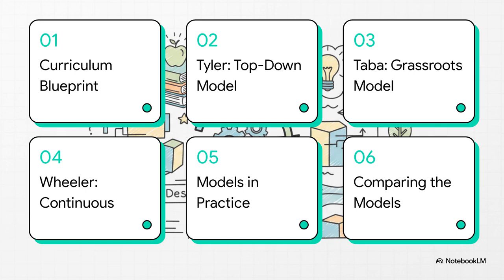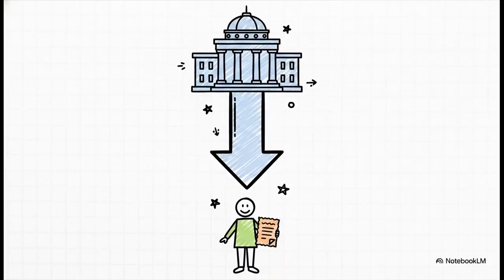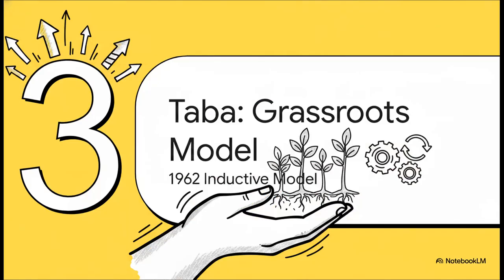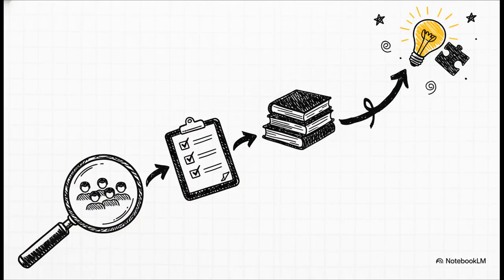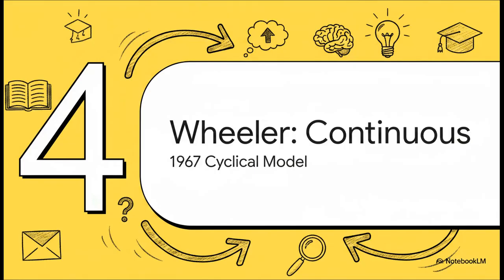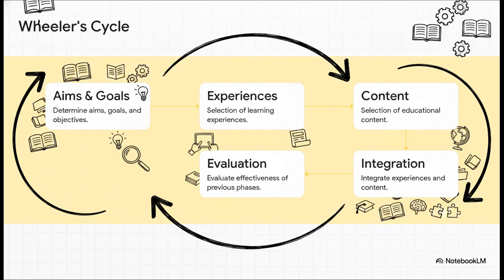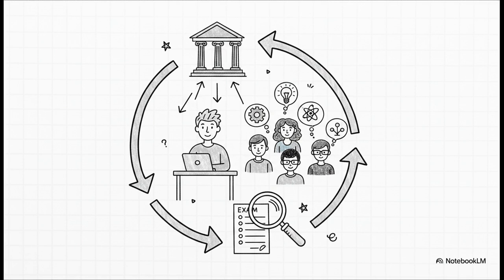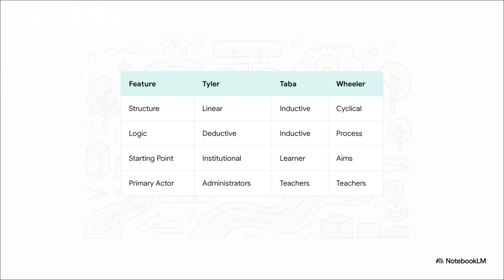The Comparison of Tyler's, Taba's Grassroots, and DK Wheeler's Curriculum Design Models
Curriculum development models serve as essential guidelines for constructing educational programs, helping designers systematically plan teaching, learning, and evaluation strategies.
Ralph Tyler's model (1949), a deductive and linear model, is considered a pioneer of the technical-scientific approach and is often referred to as a "product model" because of its heavy emphasis on learning outcomes.
Hilda Taba's inductive model modified Tyler’s work in 1962, advocating for a "grass-roots" approach where teachers play the lead role in developing the curriculum rather than just implementing it.
D.K. Wheeler improved upon Tyler’s model in 1967 by introducing a cyclical approach. This model argues that curriculum development is a continuous, flexible process rather than a linear one that ends at evaluation.